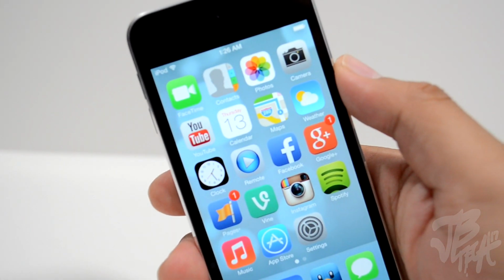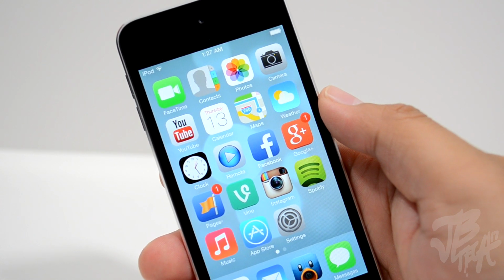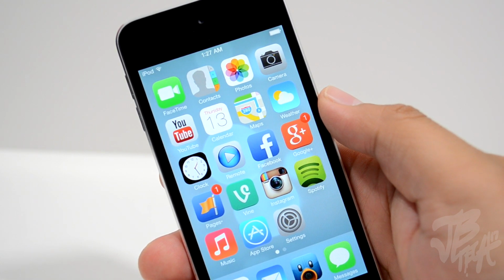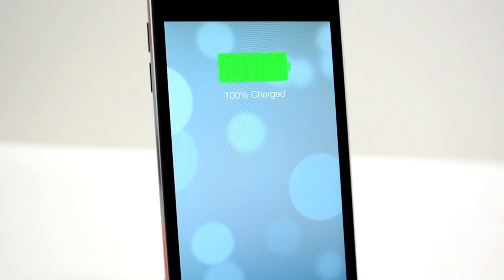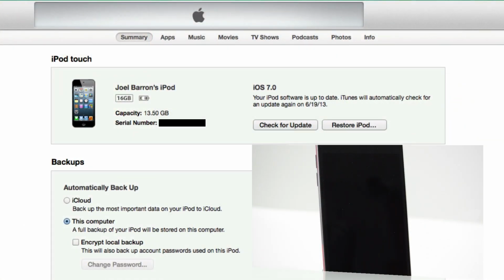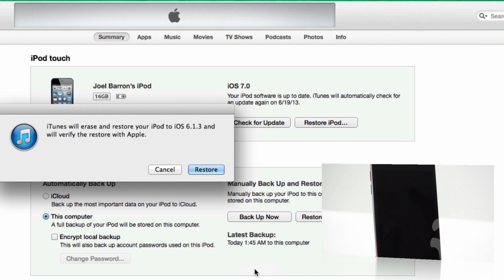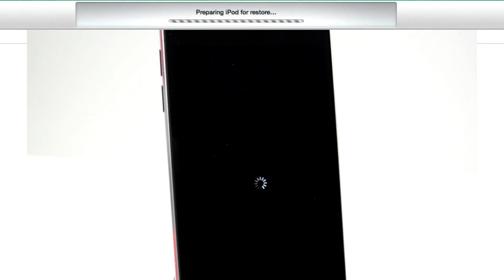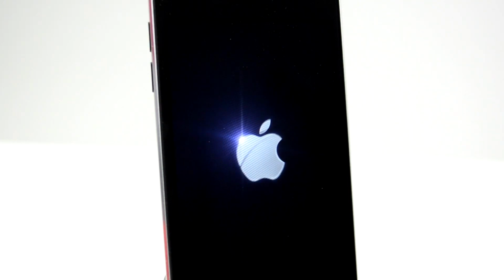How to Downgrade from iOS 7 to iOS 6.1.3 / 6.1.4